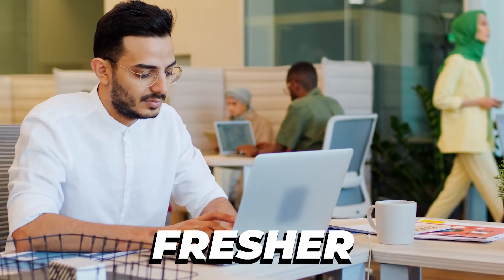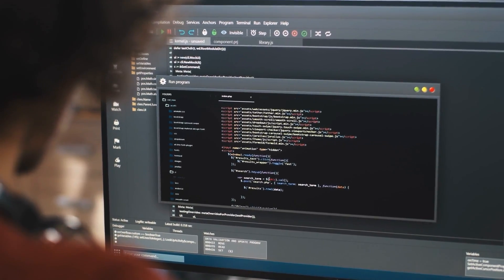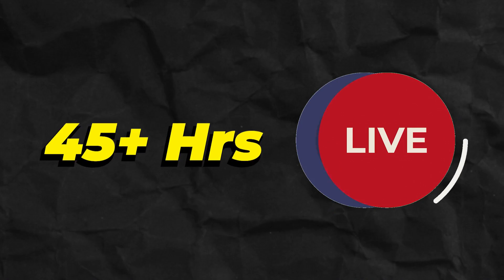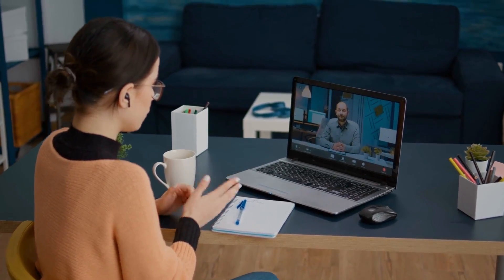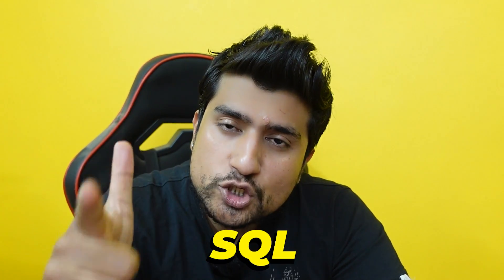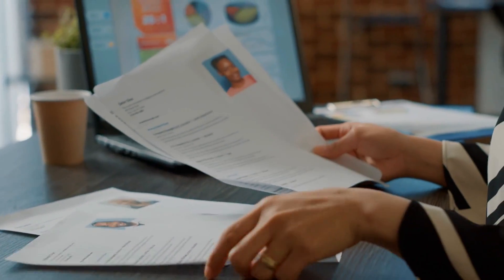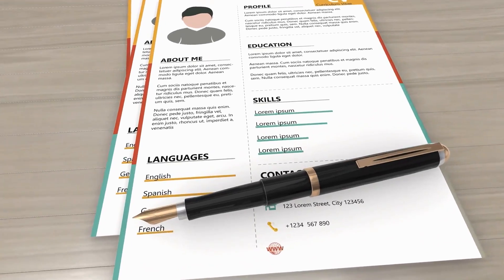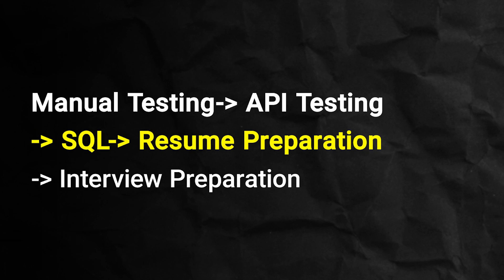🟢 LIVE Job READY Manual Testing Course with API Testing, SQL, Agile, Scrum,JIRA & Real LIVE Projects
Manual Testing Course: Job Ready Software Tester Blueprint

✅ 45+ hrs of online LIVE Classes (with Recordings)
✅ Real Time LIVE Project (Manually Tested).
✅ Best for Freshers, Non IT to IT people want to switch to QA roles.
✅ LIVE Projects in Manual Testing with API Testing Postman.
✅ Learn Agile, Scrum Framework, JIRA Live Demo + SQL Masterclass
✅ Mobile Testing Basics & Certifications ISTQB dumps discussion.
✅ Batch Starts, Nov 2022, Weekdays (MWF) Morning Classes.
✅ Customized Resume building & Job Assistance.
✅ Interview Prep & Mock Interviews, Private Telegram group

Course is for
✅  Course is suitable for freshers as well as for experienced people.
✅  Course will also help people from different domains who are trying to land in the Software Testing domain.
✅ Course will also help you to keep 1 to 5+ years of experience in Software Testing.
✅  We are going to start with Manual Testing - API Testing - Agile, Scrum, JIRA - SQL - Resume Preparation - Interview Preparation
✅  Course will also help mothers(maternity break) to start a career in Software Testing even with 10+ years of break
Class video recordings Automatically over a portal
✅  Multiple Assignments and Quiz.
✅  All doubts will be clarified.
✅  Soft copy certificates will be provided by us at the end of the course